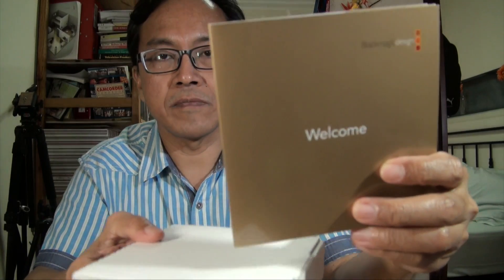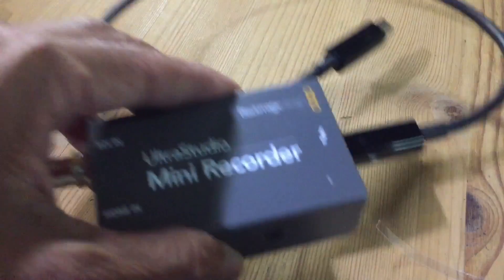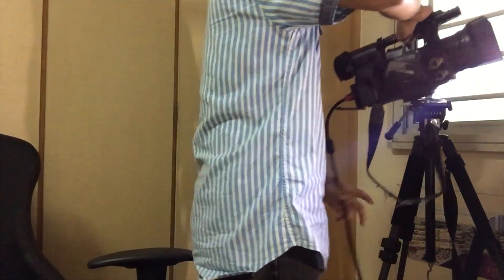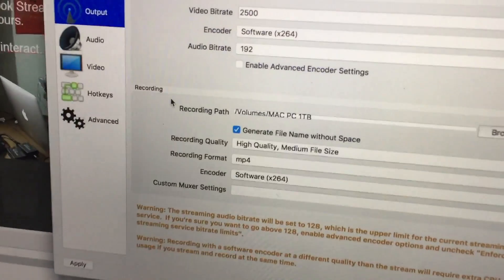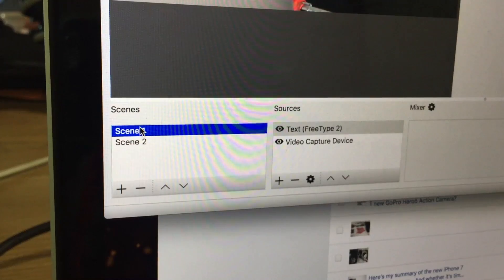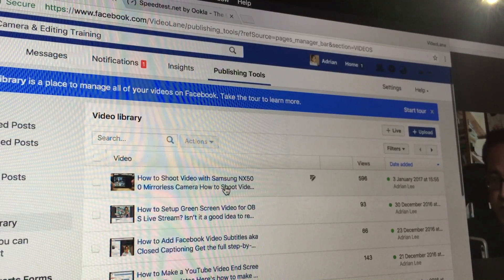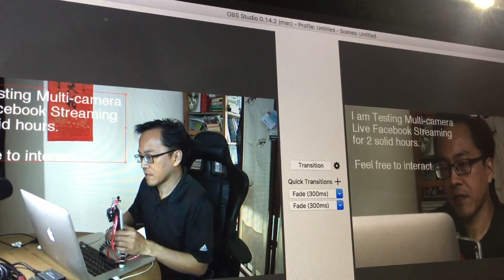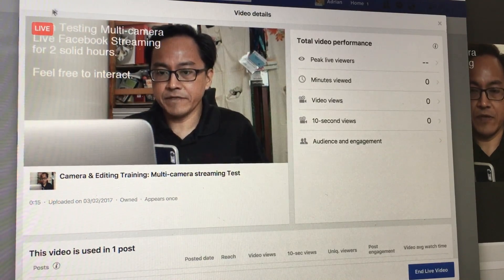Facebook Multi-Camera Live Stream on MacBook Pro with OBS and Blackmagic - UNBOXING & Setup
Items used in this video:
1. Blackmagic Design UltraStudio Mini Recorder – Thunderbolt x2
2. Apple Thunderbolt Cable, 0.5-Meter x2
3. Apple MacBook Pro 15-Inch Laptop with Retina Display (2.5 GHz Intel Core i7 Processor, 16 GB RAM, 512 GB SSD)
4. 10m HDMI Cable
5. HDMI to Mini HDMI Adaptor
6. Belkin High-Speed HDMI Cable 5m

For new MacBook Pros 2017 and above, you will need:
- Thunderbolt 3 (Usb-C) To TB2 Adapter x2

Facebook Multi-Camera Live Stream on MacBook Pro with OBS and Blackmagic

Follow me as I unbox and set up the system to perform a multi-camera (two cameras) Facebook live stream using MacBook Pro with OBS (Open Broadcaster Software) and Blackmagic UltraStudio Mini Recorder.

The setup includes:
- 2 Professional Video Cameras with HDMI output
- 2 HDMI cables
- 2 Blackmagic UltraStudio Mini Recorder
- 2 Thunderbolt cables
- 1 Apple MacBook Pro
- OBS Open Broadcaster Software
- Fiber broadband internet connection

There are three processes to set up:
- Setting the hardware, Blackmagic devices, and cameras
- Setting up OBS Software
- Setting up Facebook Page Live Stream

*** IMPORTANT NOTE: In the video, there should be one more crucial step. Installing and activating the Blackmagic software.

In the previous lesson, I demonstrated how to use OBS to record both your computer screen and your face,

In the next video, I will explore all the features in OBS.

Adrian Lee
VIDEOLANE.COM

GEAR I USE:
◇ PANASONIC LUMIX FZ2500
◇ Samsung NX500
◇ GoPro HERO7 Black
◇ GoPro Hero5 Black
◇ Sennheiser EW 112P G3
◇ Rode VideoMic GO
◇ ZhiYun Smooth 4
◇ Moza Mini-Mi smartphone gimbal
◇ Apple iPhone 6 128GB Silver
◇ Gekkopod Smartphone Mount

Shot on Sony MC50 and iPhone 6.
Edited on MacBook Pro with Final Cut Pro.
Music "Noir Jazz" by AlexPaul-second.